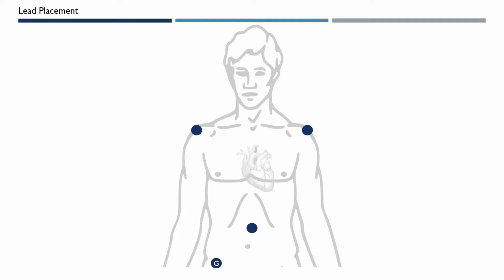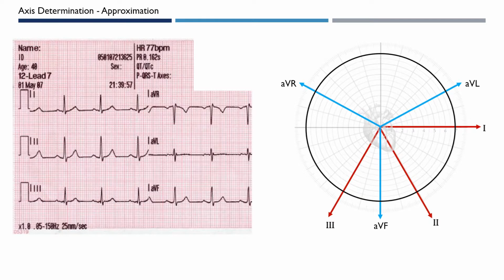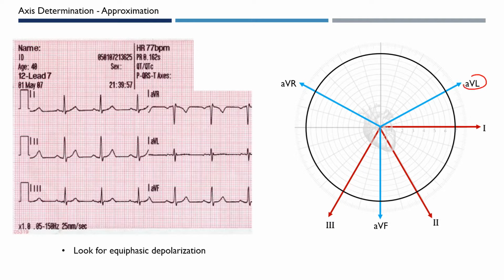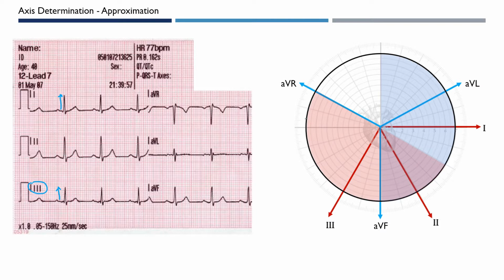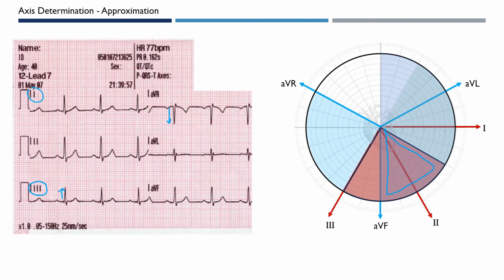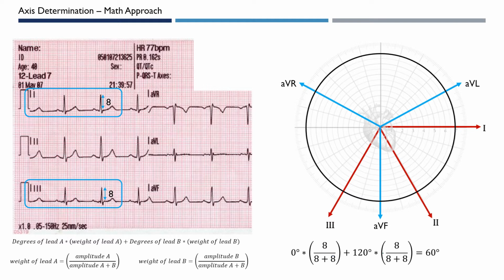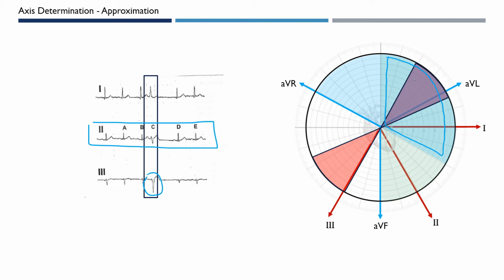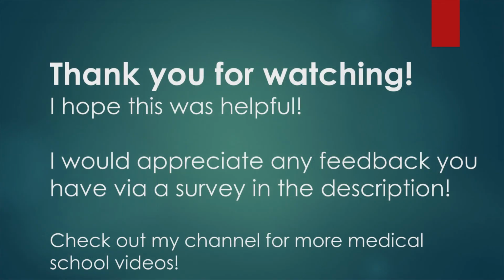EKG Basics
Please help me improve my videos by filling out the following form